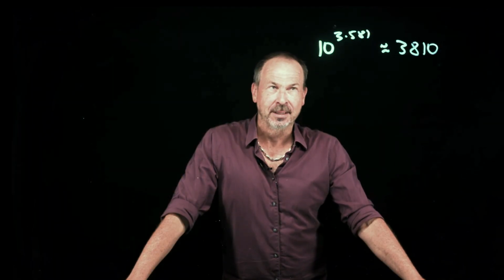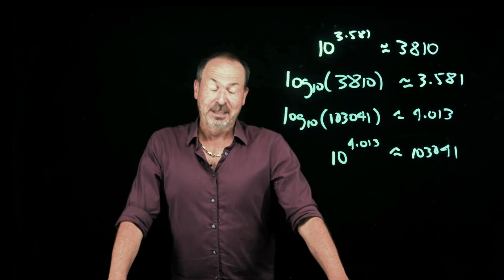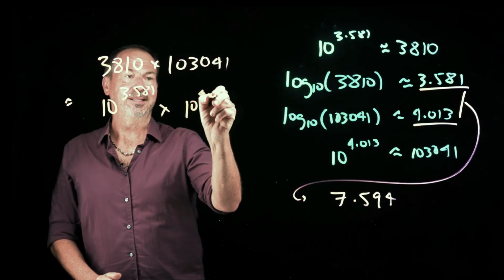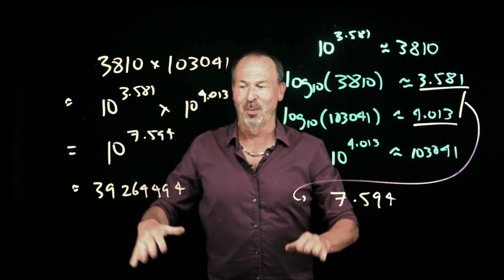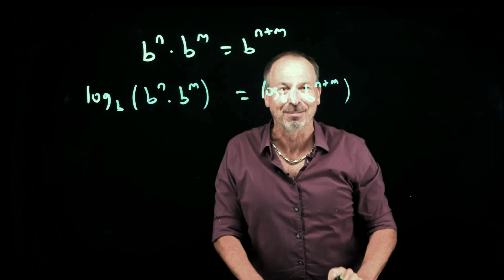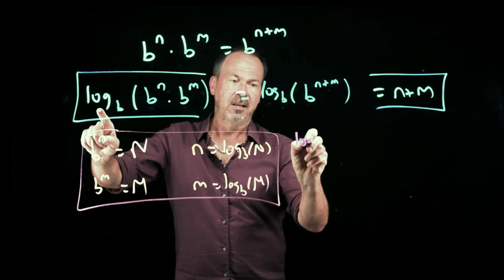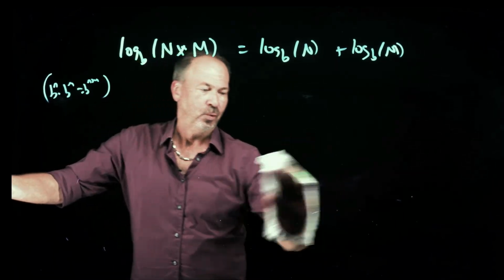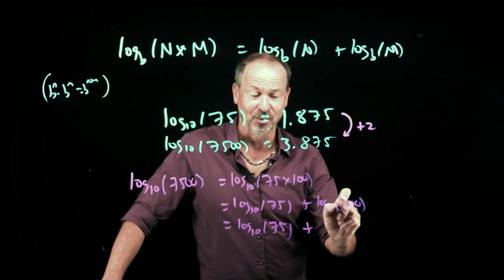Logarithms for Humans: Part 4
Napier's Dream.